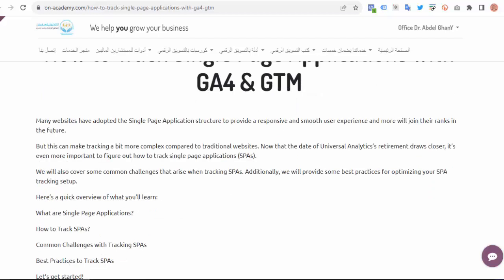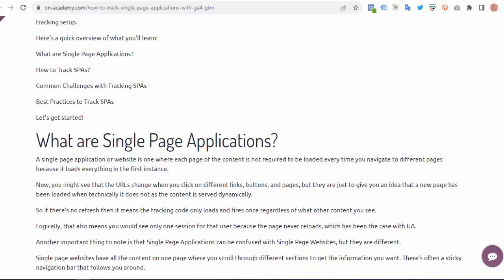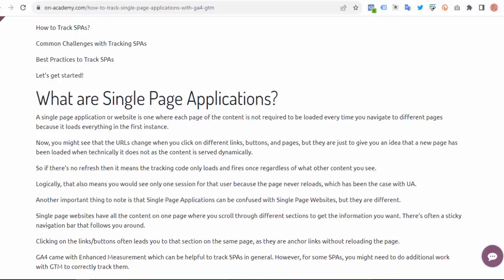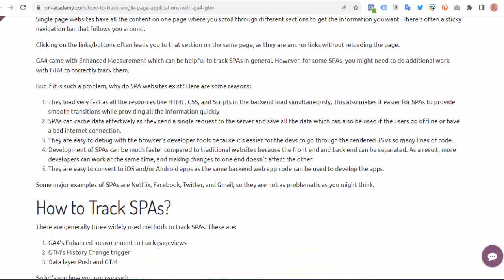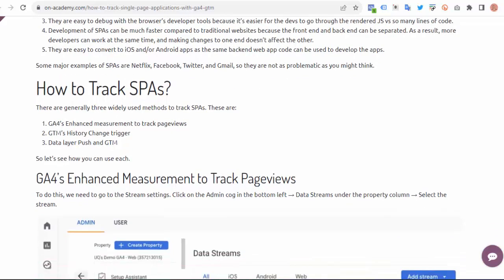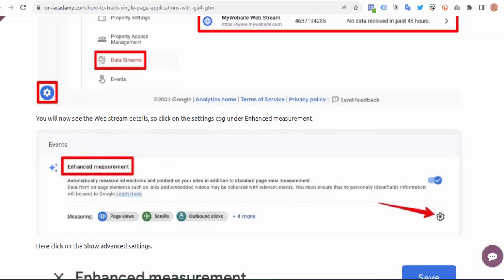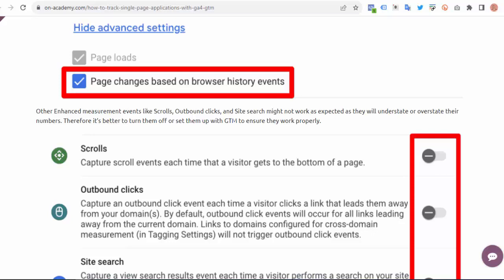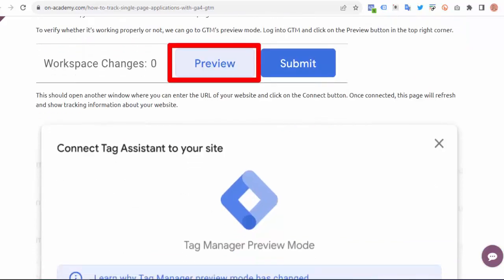How to Track Single Page Applications with GA4 & GTM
Many websites have adopted the Single Page Application structure to provide a responsive and smooth user experience and more will join their ranks in the future.
But this can make tracking a bit more complex compared to traditional websites. Now that the date of Universal Analytics’s retirement draws closer, it’s even more important to figure out how to track single page applications (SPAs).
In this vedio, we will look at what SPAs are, why they need to be set up differently, and explore how GA4 and GTM can be used to effectively track SPAs.
We will also cover some common challenges that arise when tracking SPAs. Additionally, we will provide some best practices for optimizing your SPA tracking setup.